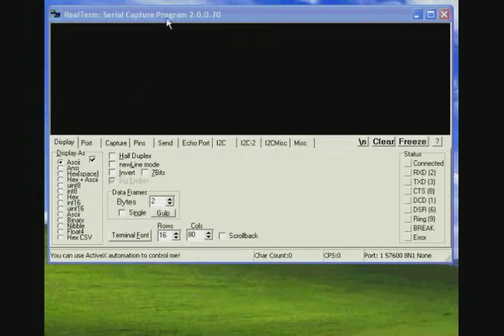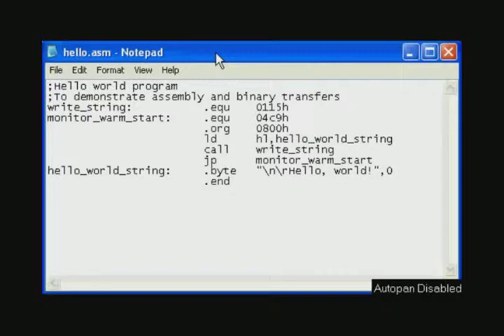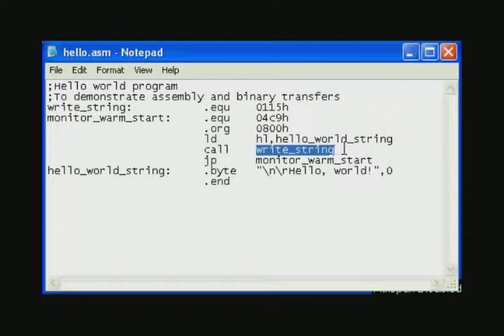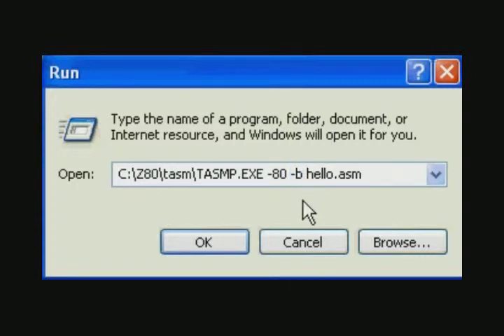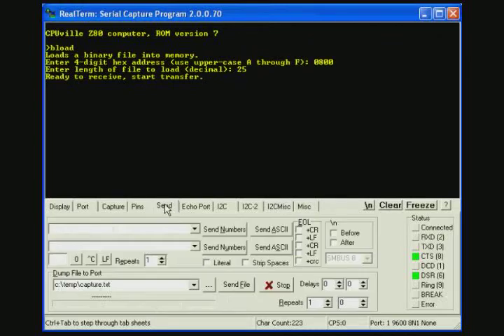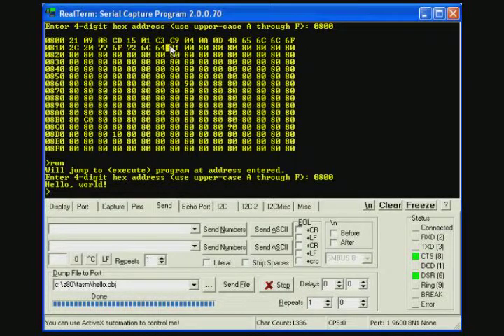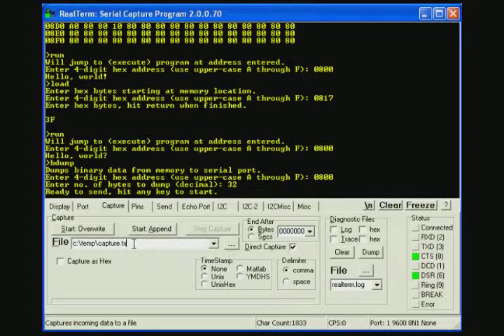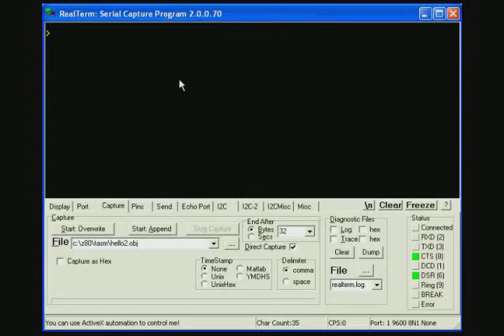CPUville Z80 Computer with Serial Interface Demo Part 4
This is a demonstration that shows how to do binary transfers between the Z80 computer and a PC running RealTerm under Windows. An example of program assembly is included. Note the example is for the v.7 ROM monitor. If you have a v.8 ROM the write_string address is 0x0018 and the monitor_warm_start address is 0x046F.